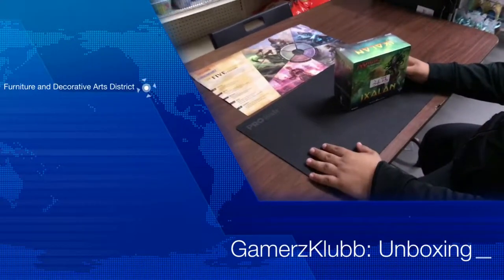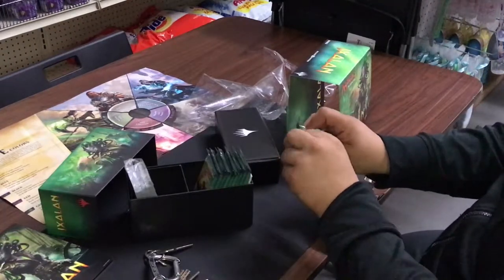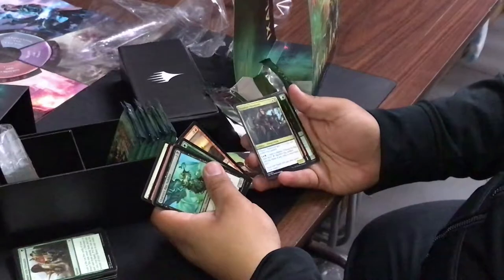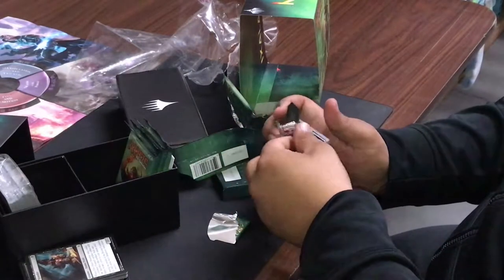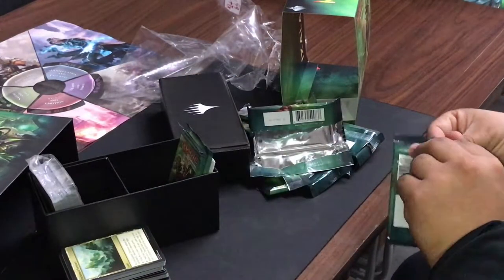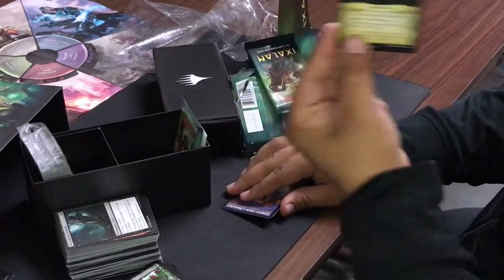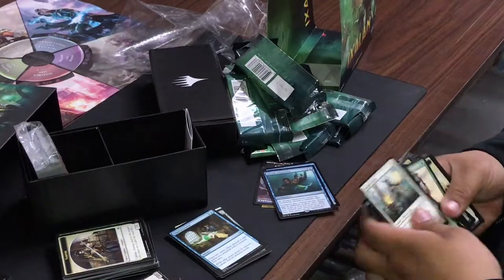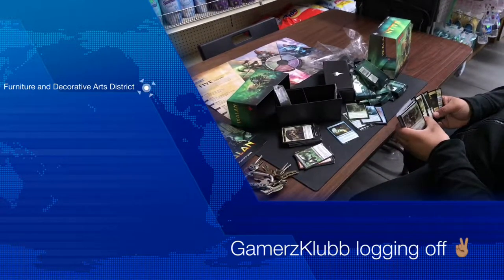Ixalan Bundle Unboxing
Gamerz Klubb unboxes a new Ixalan Bundle pack for the new Magic: the Gathering Ixalan set. Dinosaurs, Merfolk, Vampires, and Pirates dominate the land now, lets see what's in store for us.